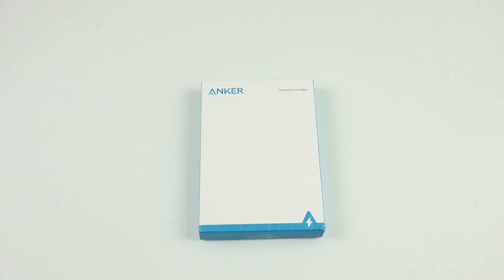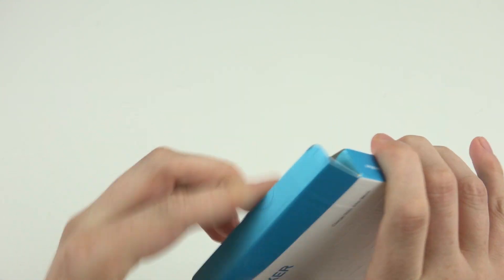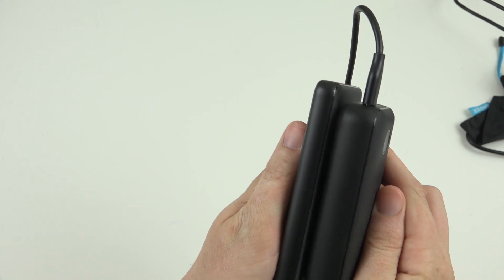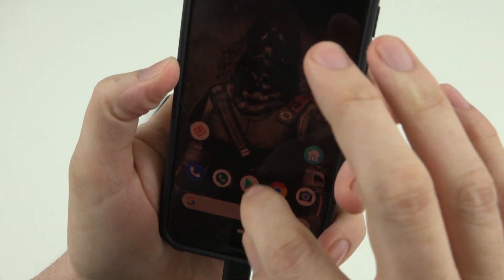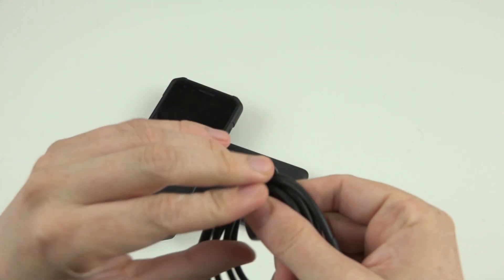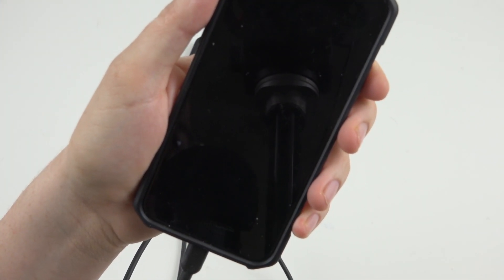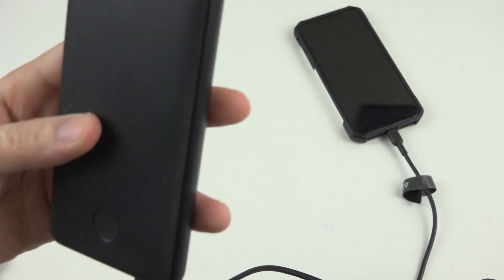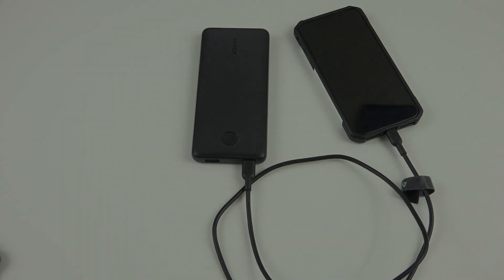Anker PowerCore Slim 10000 PD Unboxing and Review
12/3/22 - This video has 1,133 likes and 317 dislikes. I learned a lot from the comments on this video. Thank you all for your honest feedback. I'll make improvements!

10000mAh Portable Charger USB-C Power Delivery (18W) Power Bank for iPhone 8/8+/X/XS/XR/XS Max, Samsung Galaxy S10, Pixel 3/3XL, iPad Pro 2018, and More

Type C PD to Lightning cable

If you prefer the THICC boy, check out this video!

Portable Power: PowerCore Slim 10000 PD is one of our slimmest PD power banks yet, with enough capacity to provide more than two charges for iPhone XS or Google Pixel, and almost one full charge for an 11" iPad Pro.

Triple Charging Modes: 18W Power-Delivery USB-C port, PowerIQ-enabled USB-A port, and trickle-charging mode for low-power devices. Use the dual USB ports to charge two devices simultaneously.

Rapid Recharge: Power up your PowerCore in just 3.5 hours with a USB-C Power Delivery wall charger (not included).Recharging via USB-A charger and cable (not included) will take approximately 9 hours.

Quality Throughout: With a sleek matte exterior and cool-blue LED light-wheel to display battery level, PowerCore Slim 10000 PD is premium both inside and out.

Shout out to Anker for sending me this for review! In exchange for video coverage on it.